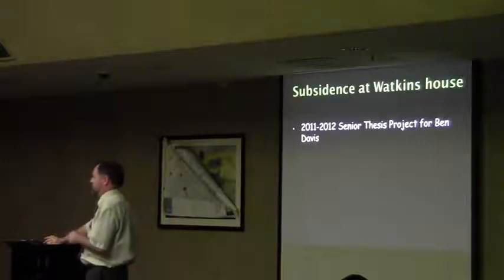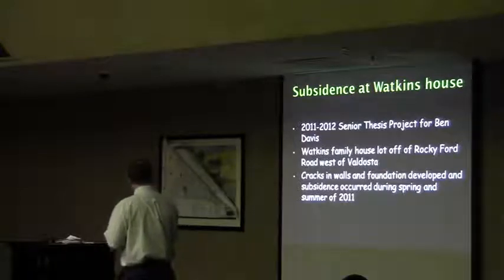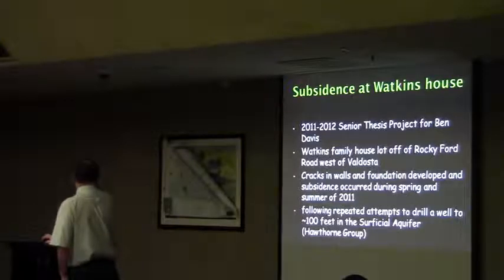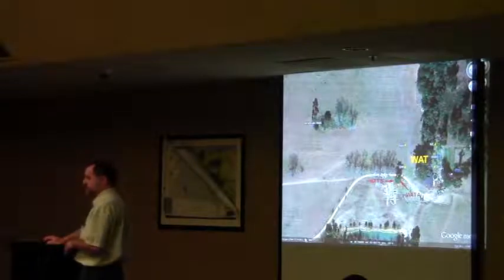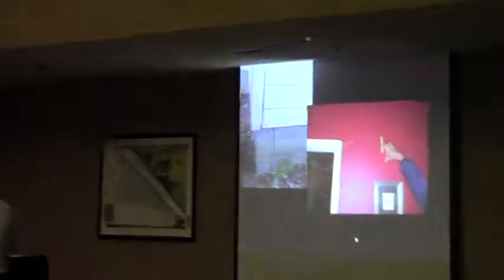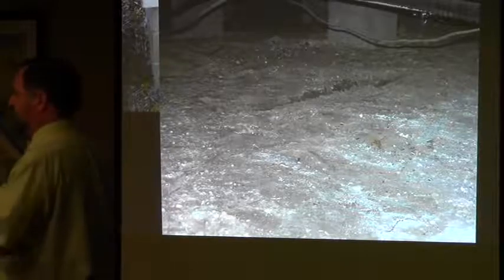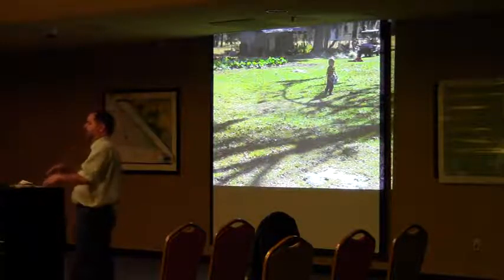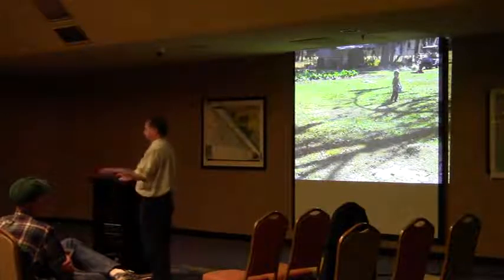03799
WWALS, wwals.net